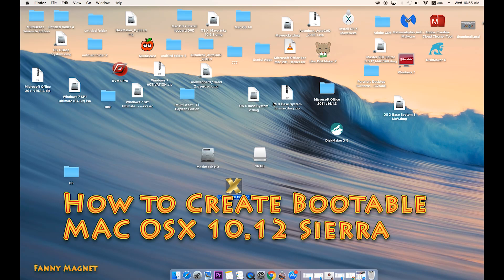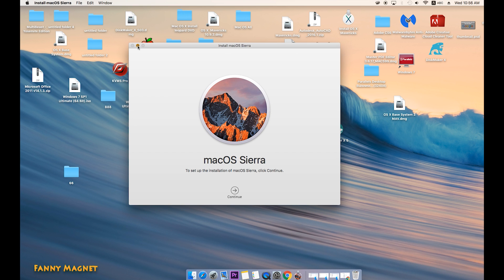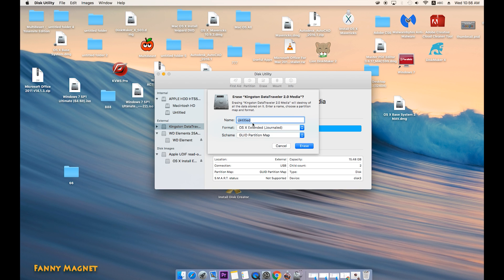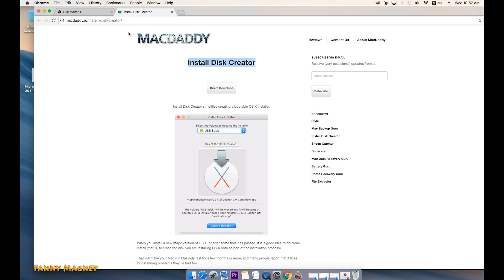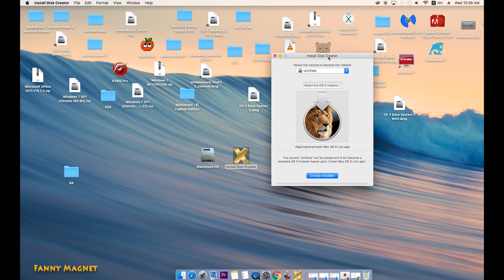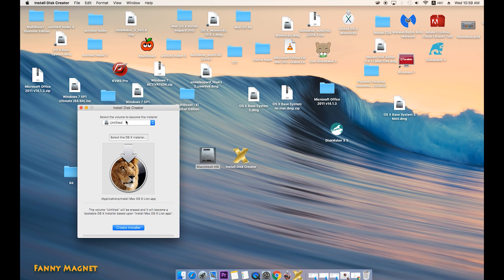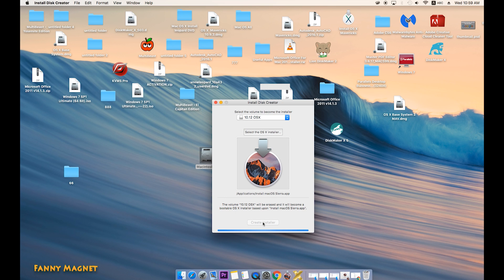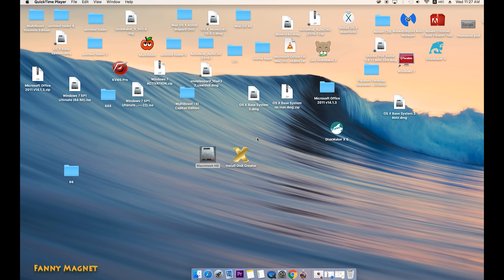How to create bootable USB Install Disk for MacOS Sierra 10 12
Here is the Short video on how you can create usb bootable MacOS Sierra installer disk for mac os Sierra 10.12.

Steps
1.Open App Store
2.Download Mac Os Sierra
3.Take 8Gb and Above USB and Format it and Rename it
4.Download MacDaddy from below link
5.Select Destination USB and Location of MacOS Sierra (Application Folder)
6.Click Create Installer it may take 15-30 Mins
7.Once you get confirmation message the USB is ready to use

Bootable MacOS Sierra 10.12
Install Mac OS Sierra from usb
USB startup disk
MacOS Sierra Flash Drive
mac os x recovery disk download
Apps for Creating Bootable USB for mac.